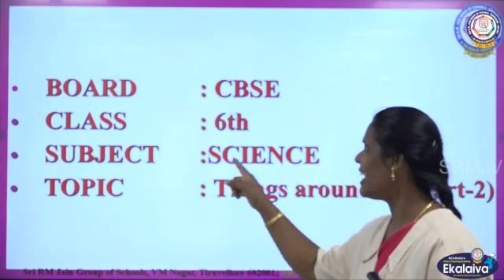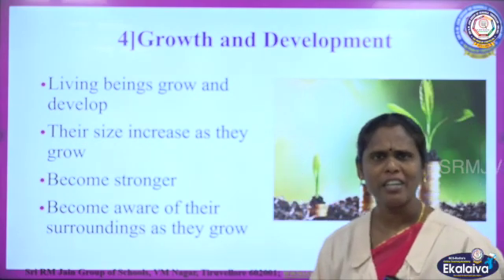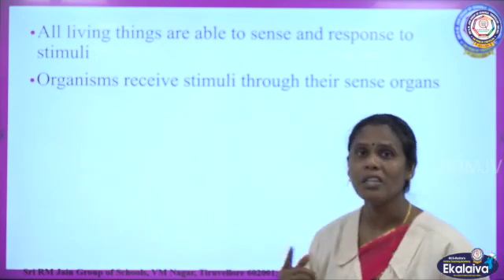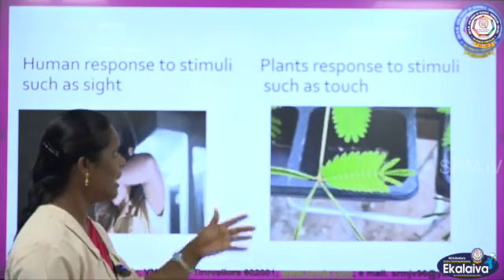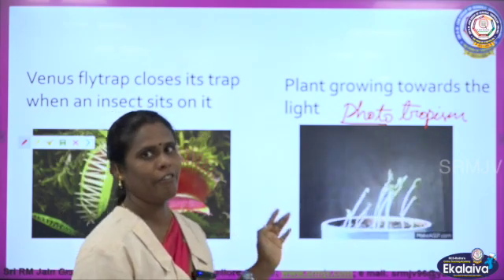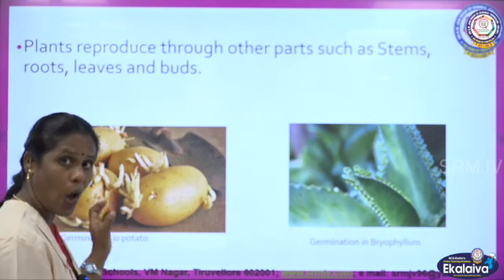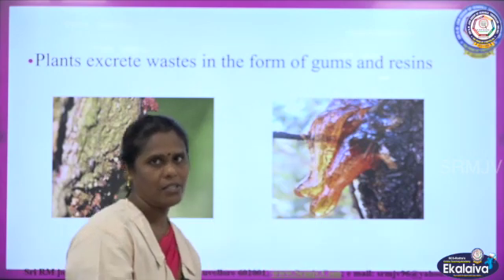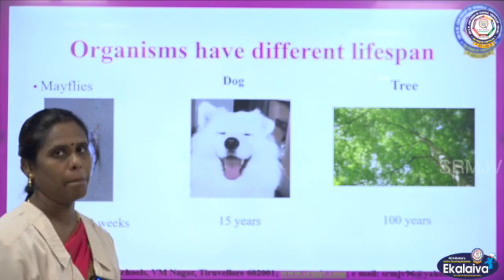CBSE -CLASS VI - SCIENCE - THINGS AROUND US- GROWTH AND DEVELOPMENT TO DEFINITE LIFESPAN